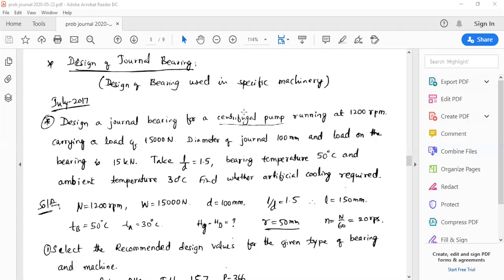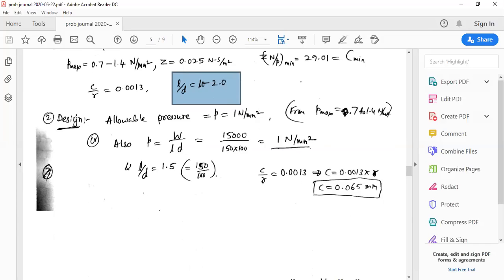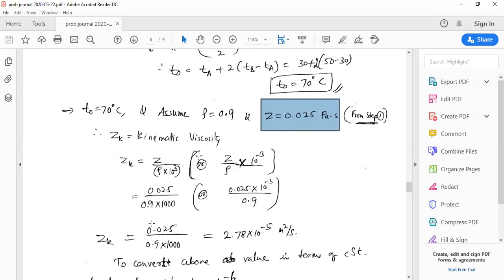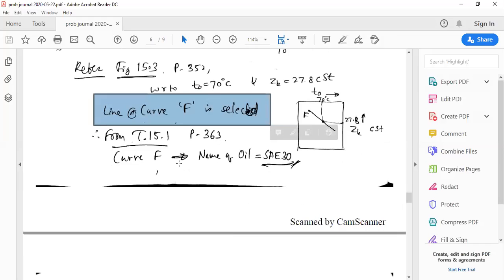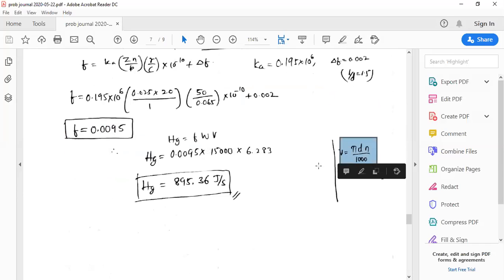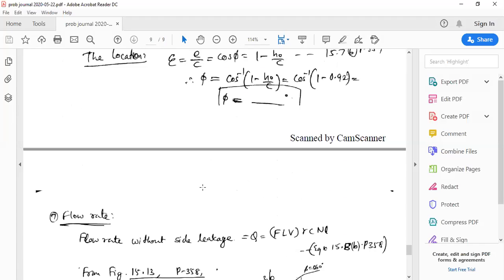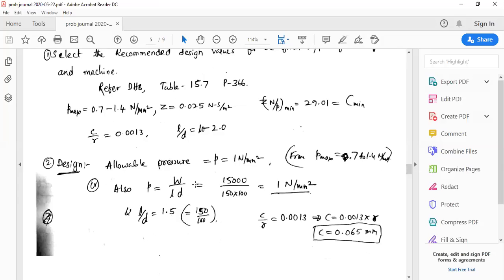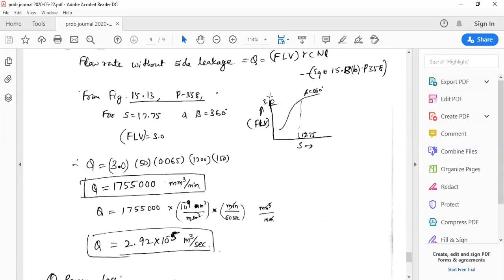17ME64_DME-II_M5_Lubrication and bearings_Session 32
Problem on journal bearing (application type)